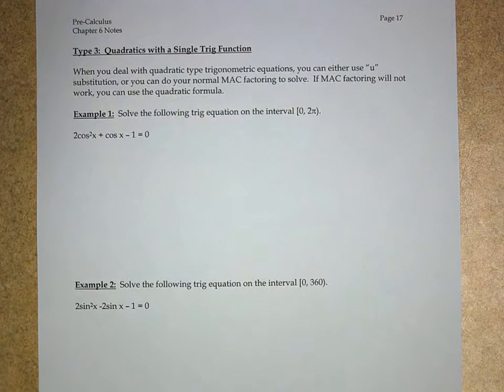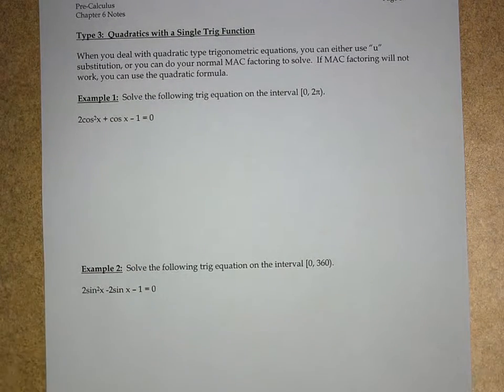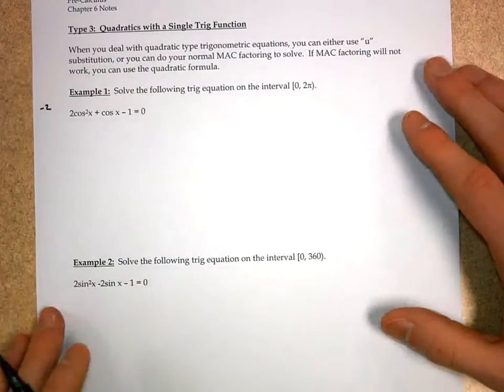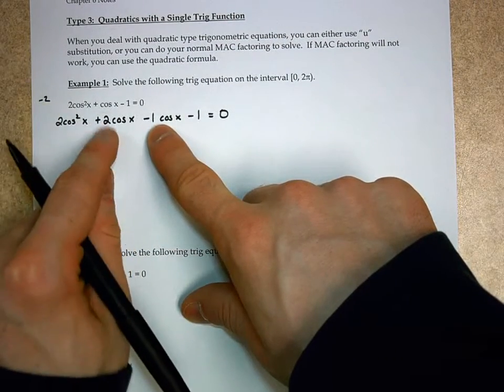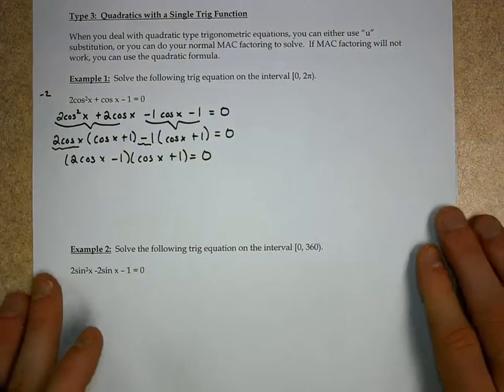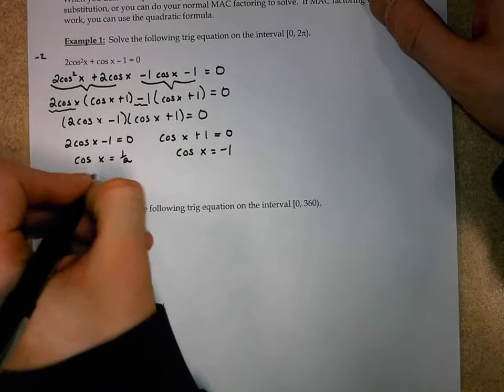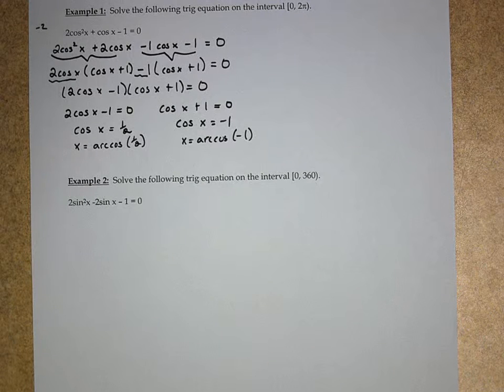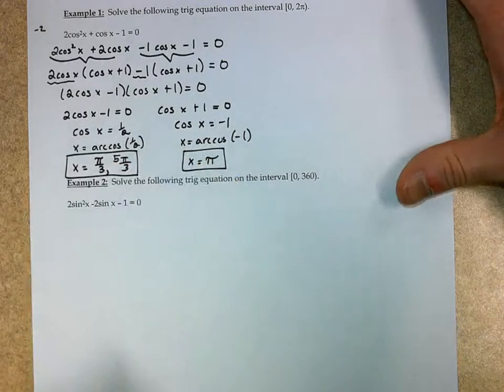Regular Pre-Calc - Section 6.3b - Page 17 Example 1